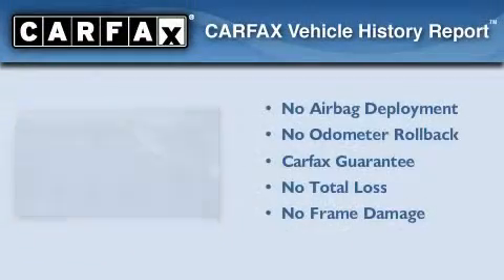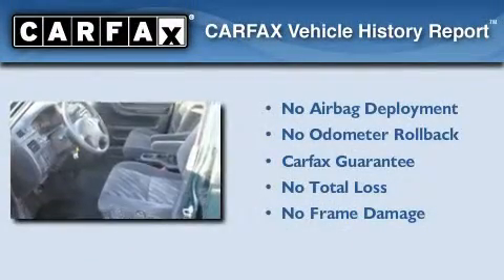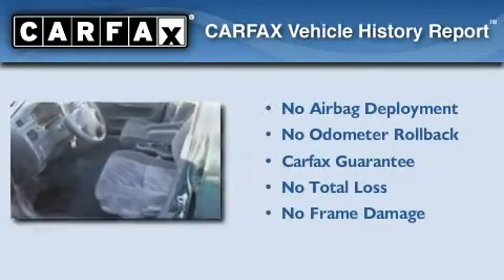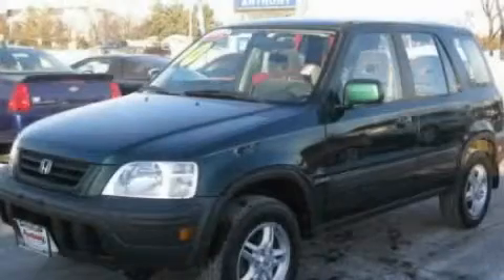2000 Honda CR-V IL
Year : 2000
 Make : Honda
 Model : CR-V
 Engine : 2.0L I4
 Trans . : Automatic
 Exterior : Green
 Miles : 104,683

 7725 Grand Ave
  , IL 60031